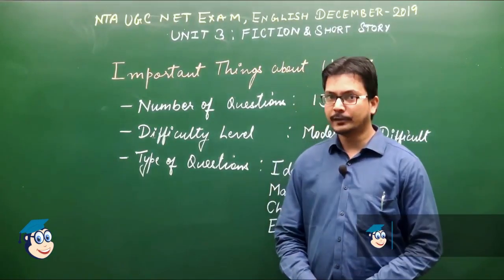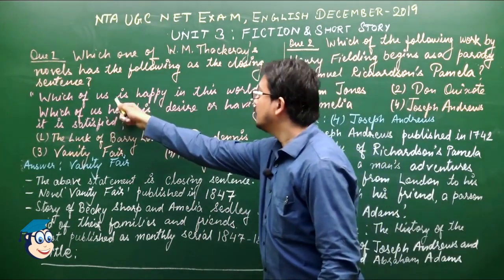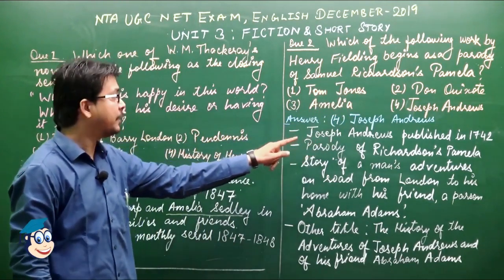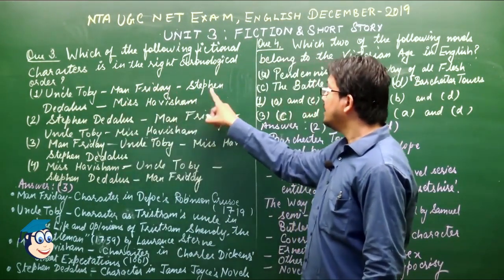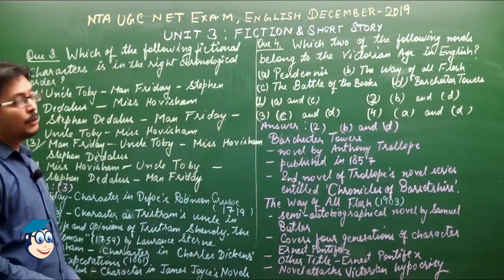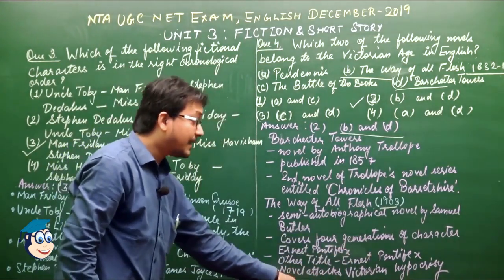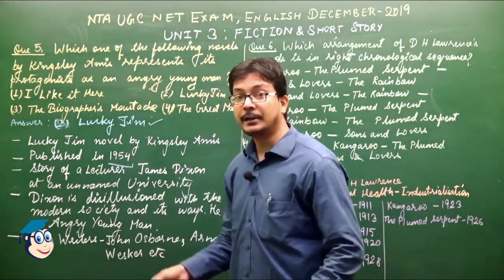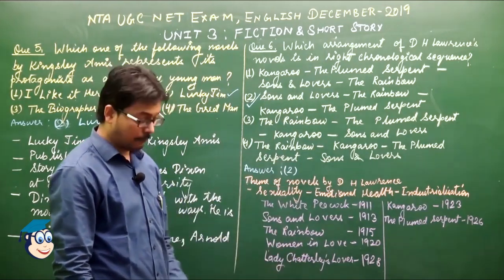NTA UGC NET English | Questions on Fiction And Short Story (Part-2) | Eduncle Expert | Nitesh Sharma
Dear Students, Here we bring second part of the video series on Topic Wise Solutions of Previous Year Questions asked in NTA UGC-NET December 2019 Exam by Eduncle's Subject Expert Mr. Nitesh Sharma.

✅ Topic: Fiction & Short Story

Solutions of All Questions on Above Topic asked in NTA UGC NET December-2019 Exam Will be Covered in 2 Parts.

Let us first analyse Importance of Topic 'Fiction & Short Story' with respect to  NTA UGC NET Decmeber-2019 Exam.
👉 No. of Questions asked: 13
👉 Difficulty Level according to Expert: Moderate to Difficult
👉 Marks: 26
👉 Types of Questions asked: Chronological based and Identification based questions

00:00 Introduction
00:36 Fiction and Short Story- Difficulty, marks weightage
01:41 WM Thackeray's Novel based Question
03:22 Problem on Henry Fielding's work
05:24 Order of fictional charchters
07:52 Victorian Age novels based problem
09:42 Question on Kingsley Amis' Novel
11:22 DH Lawrence's Novel based question

Video shows important concepts used in Fiction & Short Story topic's questions and Some useful tips to score good marks while solving such kind of questions.

✌️ Start your Preparation with Study Material Prepared by India's Top Experts & Toppers. Trusted & Recommended by 3000+ Selected Students✌️

🎁 Download Free Previous Year Questions Papers with Answer Key to Analyze your Exam Preparation

Stay updated with the latest exam notifications and get regular guidance, Tips & Tricks from exam Experts & Toppers.